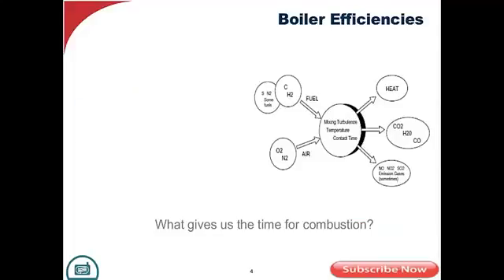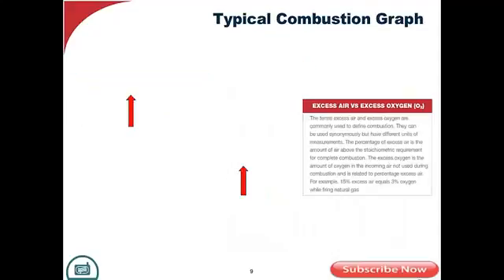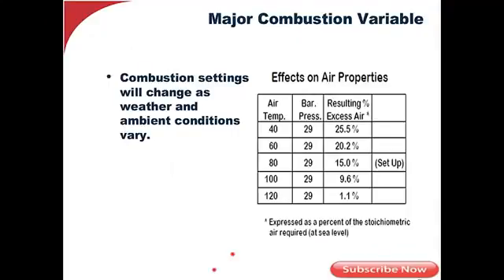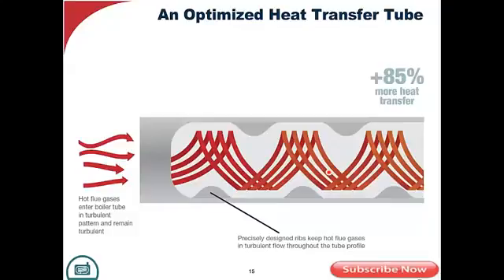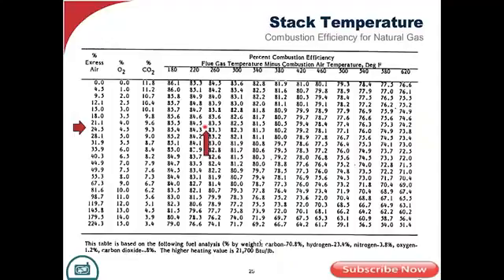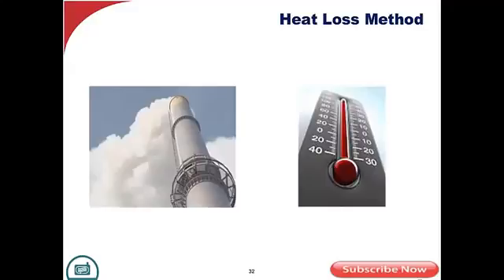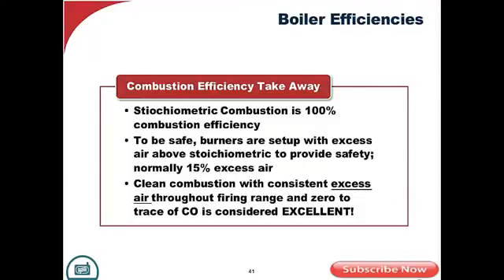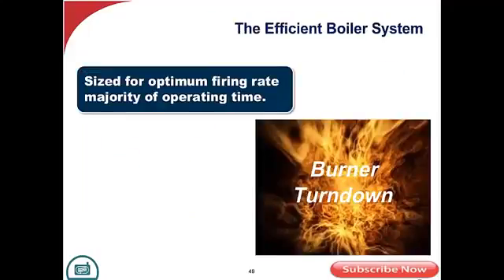Discussion about boiler efficiency ratings